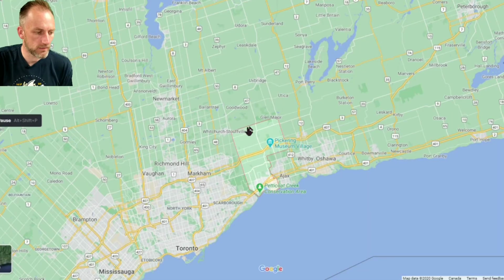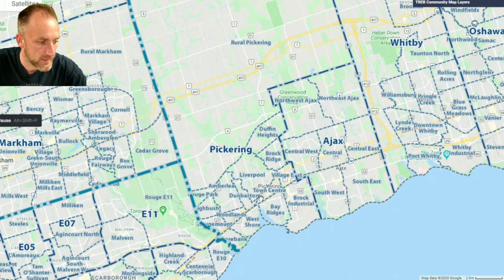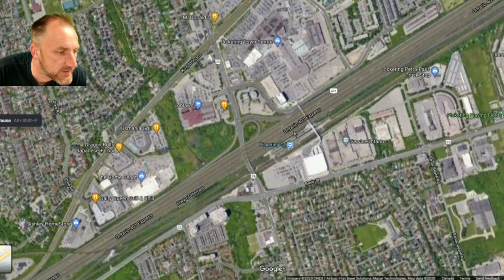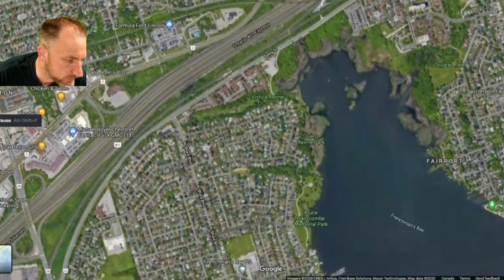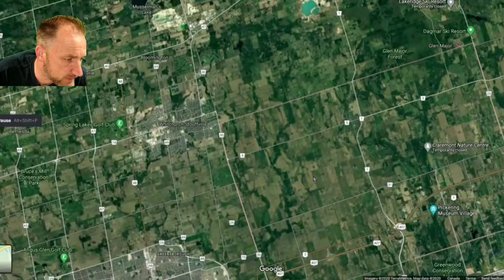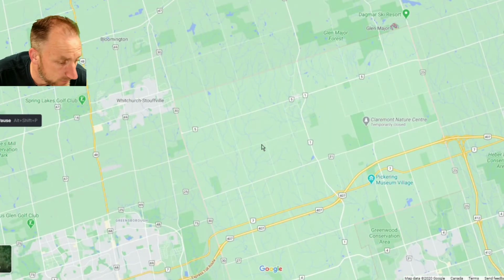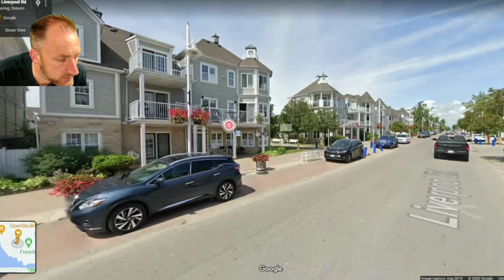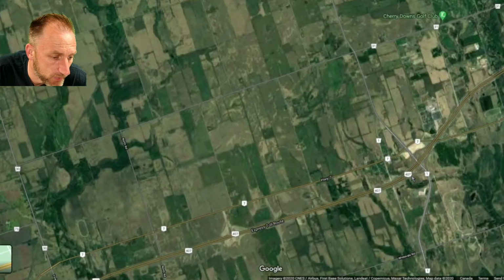Pickering Ontario: Full (GOOGLE MAPS) City Tour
Pickering Ontario: Full (GOOGLE MAPS) City Tour is a video about the different areas of Pickering Ontario that I tour from the comfort of my very own studio 😀. If you are looking at Moving to Pickering Ontario, then this video is a great introduction to Pickering Ontario. Living In Pickering is Much more affordable than other areas within the same proximity to Toronto so why not dig a little deeper to see why so many people are moving to Pickering.

Curious To See The Equipment Used To Create This Video:
Green Screen
Ring Light

📲I have so many people contacting me who are moving here to Pickering Ontario and I ABSOLUTELY love it! Honestly if you are moving or relocating here to Pickering or the Surrounding Area, I can make that transition so much easier on you!!

Mortgage Questions? Let me know and I can connect you with a great Mortgage Broker.

📲I have so many people contacting me who are moving here to Pickering Ontario and I ABSOLUTELY love it! Honestly if you are moving or relocating here to Pickering or Surrounding Area, I can make the Transition and Relocation so much easier on you!!  :)